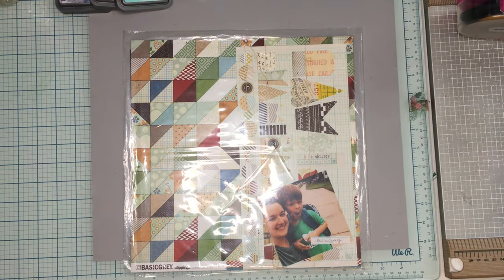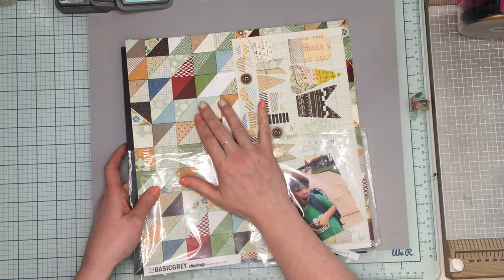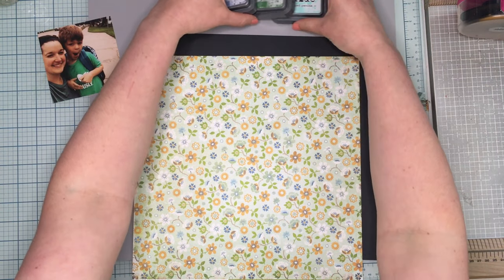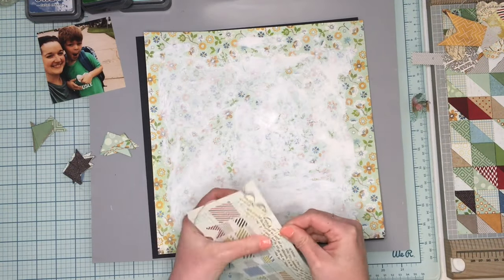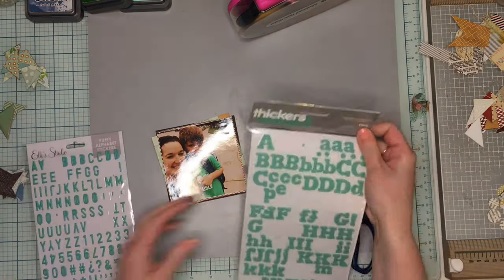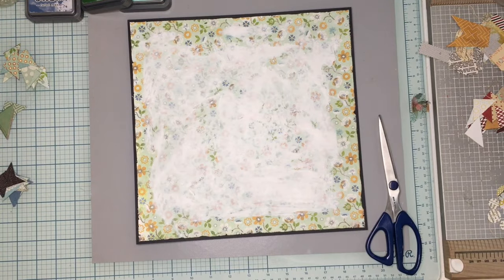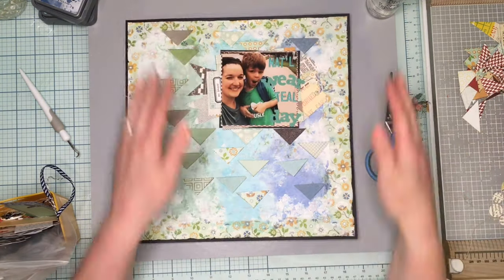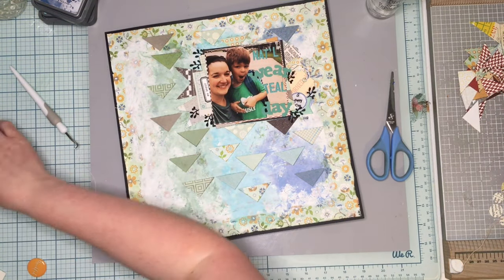ProfowJQ Spring Cleaning with Basic Grey & May I Scraplift You - Day 7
Hello! Welcome to a special 2 month edition of Product Focus Friday! I'm dusting off a bunch of old collections/company kits and using them up! Each Friday will be a different collection. Some days we will have people joining us and they may even post randomly throughout the next two months. The whole goal is to use that older stuff up. No more hoarding :).

Here is the schedule if you want to break out that old stash and play along:
4/2: Glitz Design
4/9: Ki company
4/16: sassafras
4/23: The Girls' Paperie
4/30: October Afternoon
5/7: Basic Grey
5/14: Little Yellow Bicycle
5/21 & 5/28: use up what you got left or any other oldie but goodie you are still hanging on to.

Be sure to use the hashtag so I can see your creations if you decide to play along and check out anyone below that is playing along on YouTube or Instagram:

Playing on IG:
Vicky: Instagram.com/vickylopezduran
Sharon:  Instagram.com/pezscrapsagain/